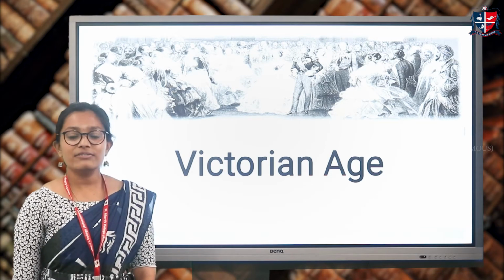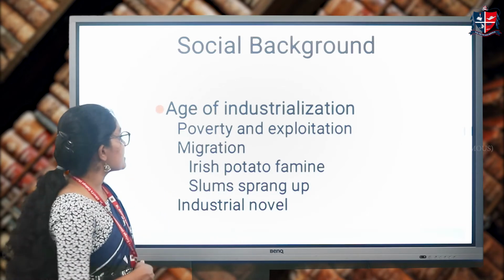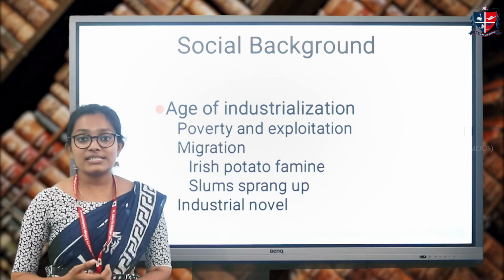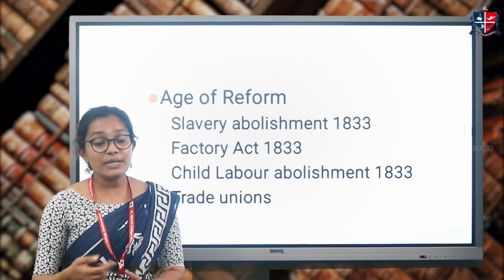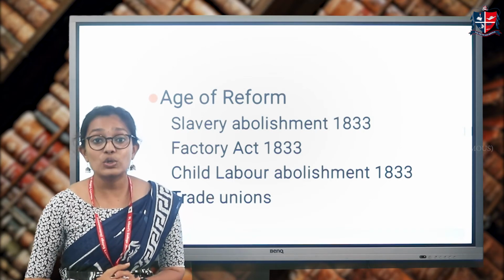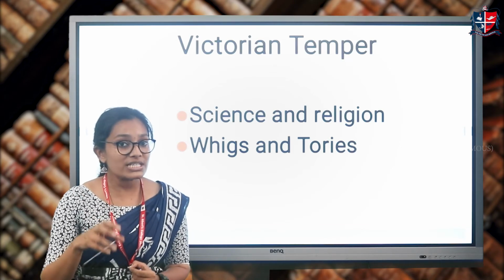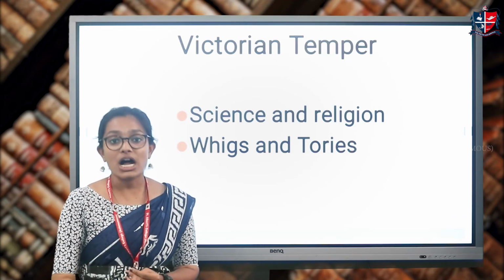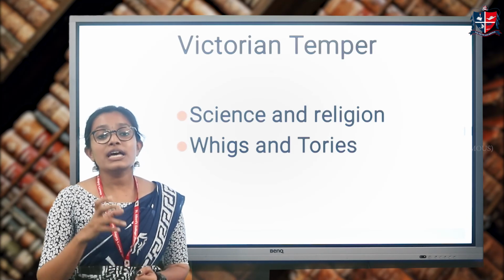St. Albert's College Autonomous, Ernakulam - VICTORIAN AGE, Ms. Heera B